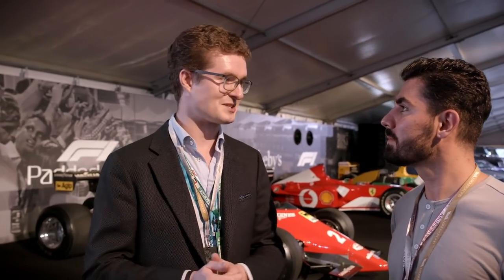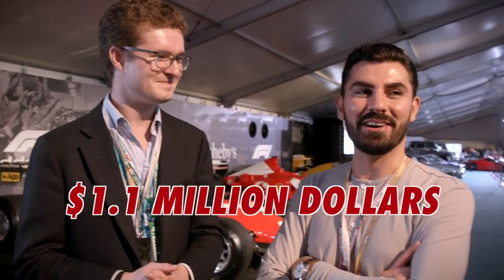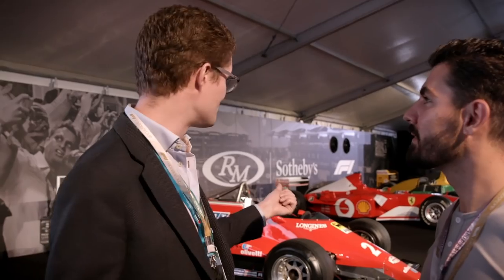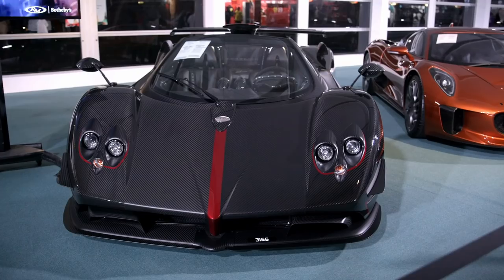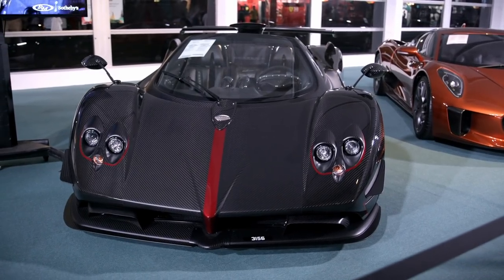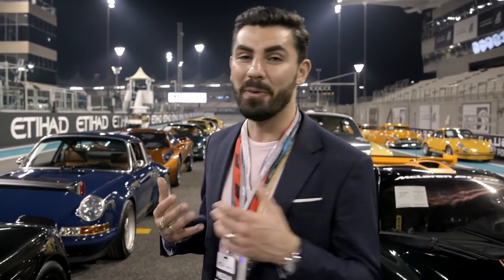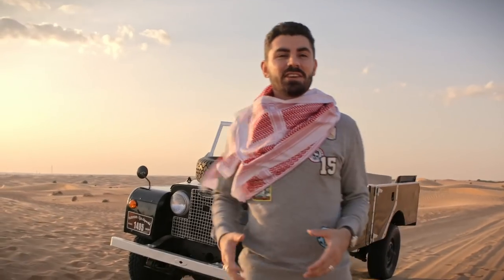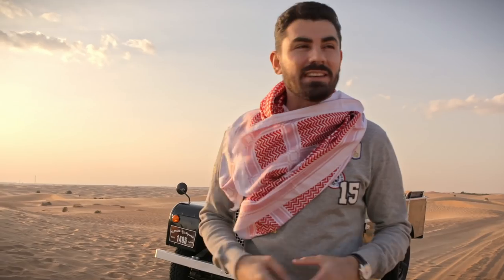FORMULA 1 in Abu Dhabi with Designer Parfums - Vlog